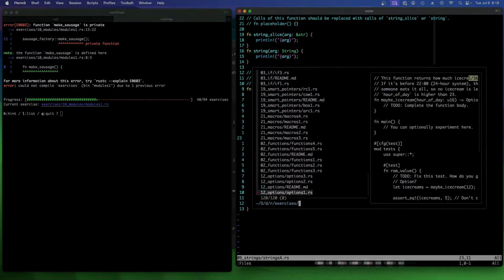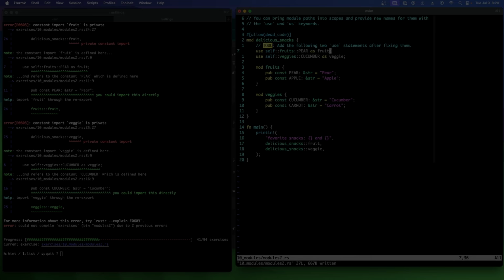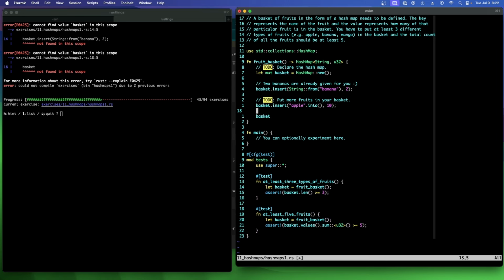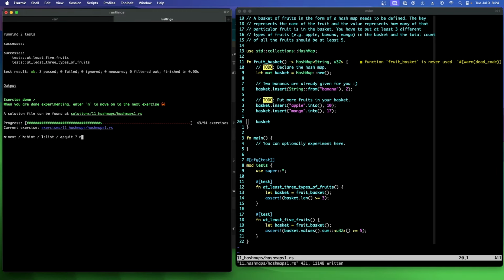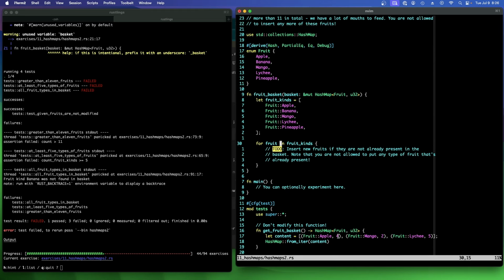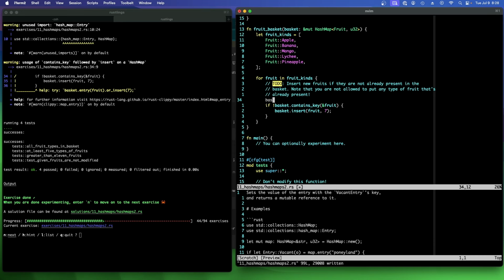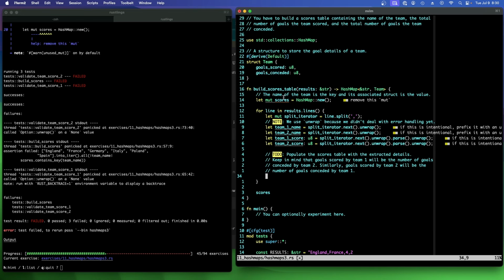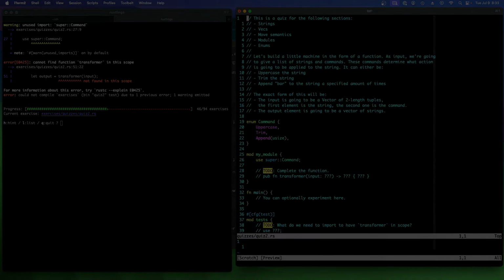[Rust | nvim] Rustlings 6.0.1, Part 6/16: Modules and Hashmaps